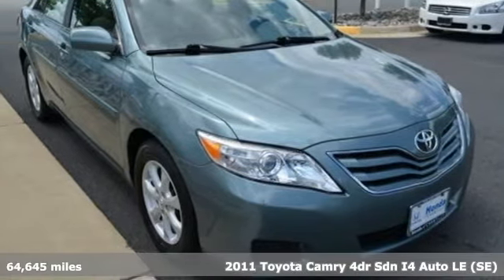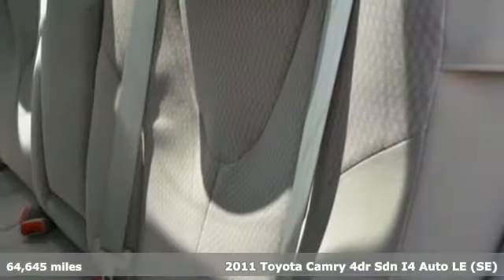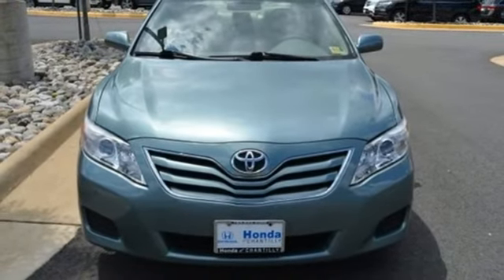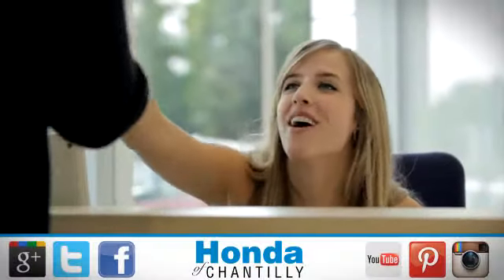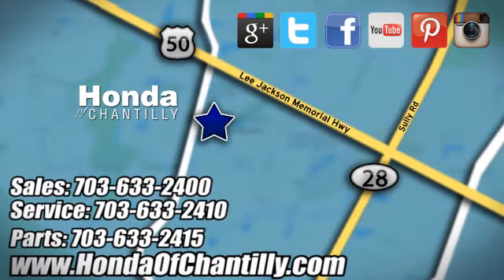Used 2011 Toyota Camry Washington DC MD Chantilly, DC HCJH655990A - SOLD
Year: 2011
Make: Toyota
Model: Camry
Engine: 2.5L I4 SMPI DOHC
Transmission: 6-Speed
Color: Blue
Mileage: 64645
Stock #: HCJH655990A
VIN: 4T1BF3EK7BU652205
CARFAX One-Owner. Clean CARFAX. Light Blue 2011 Toyota Camry LE FWD 6-Speed Automatic Electronic with Overdrive 2.5L I4 SMPI DOHCbrbrRecent Arrival! Odometer is 34532 miles below market average!brbrAwards:br * JD Power Dependability Study * 2011 KBB.com 10 Best Used Family Cars Under $15,000 * 2011 KBB.com Brand Image AwardsbrAll prices exclude taxes, title, license, and dealer processing fee of $699.00. Published price subject to change without notice to correct errors or omissions or in the event of inventory fluctuations. All features not on all vehicles. Vehicles shown are for illustration purposes only. MPG is based on 2017 EPA mileage ratings. Use for comparison purposes only. Your actual mileage will vary, depending on how you drive and maintain your vehicle, driving conditions, battery pack age/condition (hybrid only), and other factors.brbrReviews:brbr * Roomy cabin, extraordinarily refined and fuel-efficient V6, quiet and cushy ride, excellent crash test scores. Source: Edmundsbr * If you're you looking for a midsize sedan that offers outstanding quality, excellent resale value and a proven record of reliability - and you don't mind driving the same car as millions of other Americans - the 2011 Toyota Camry is for you. Source: KBB.com

Address:
4175 Stonecroft Boulevard